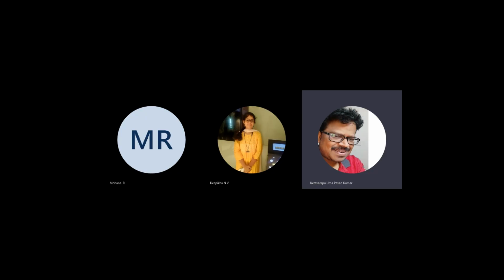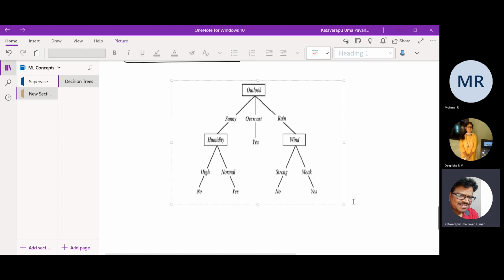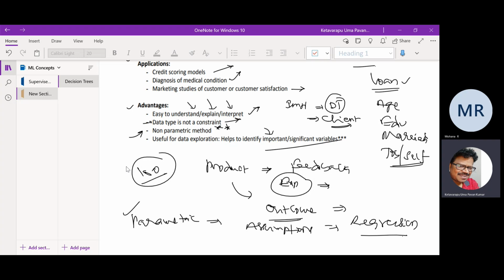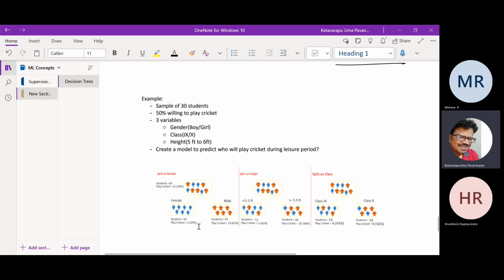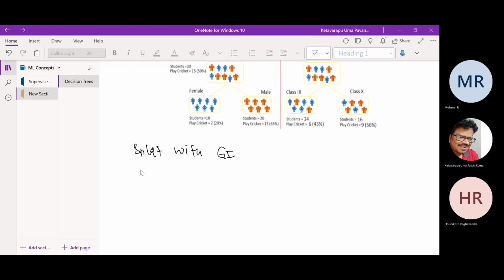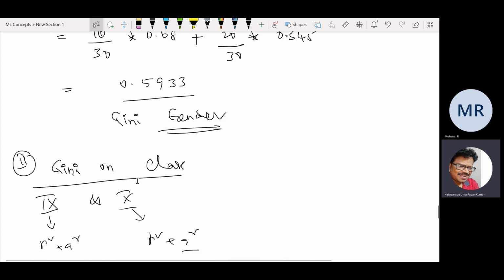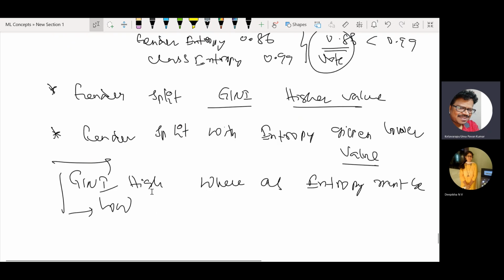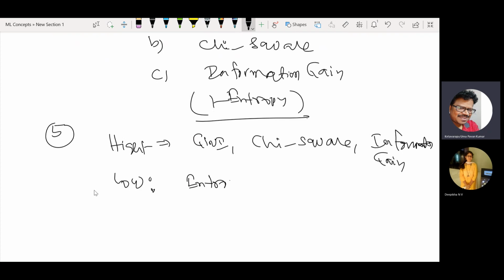Decision Tree Concepts Gini Chi-square and Entropy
Decision Trees  Concept, Node Split on Decision Trees, GINI Index, Chi-Square Test and Entropy or Information Gain. mathematical Measures of Decision Tree Model.